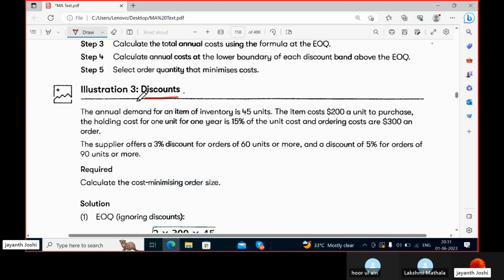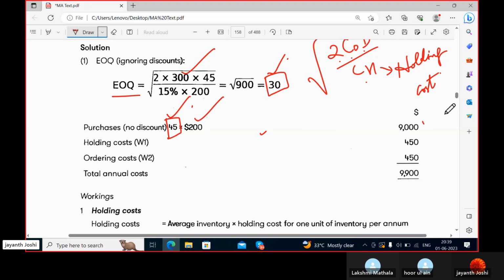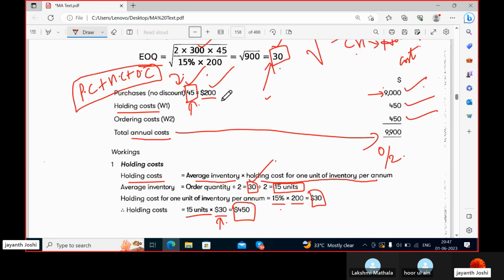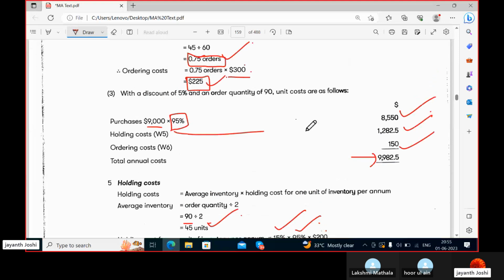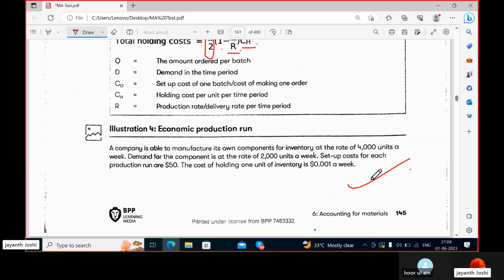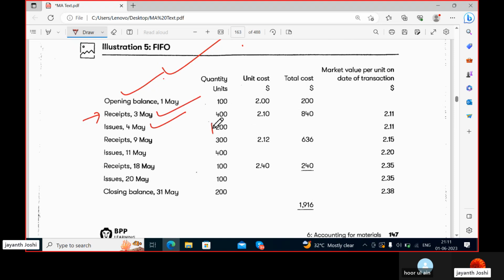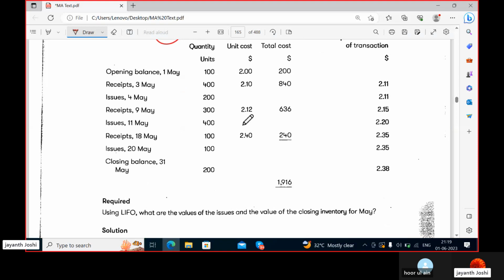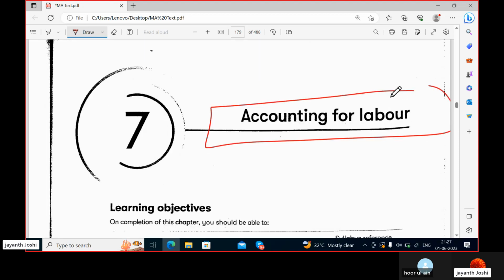accounting for materials eng vid 3 f3